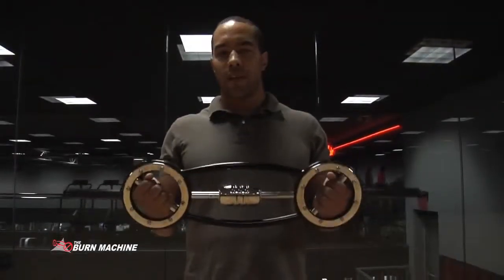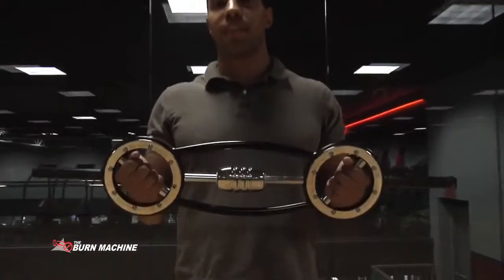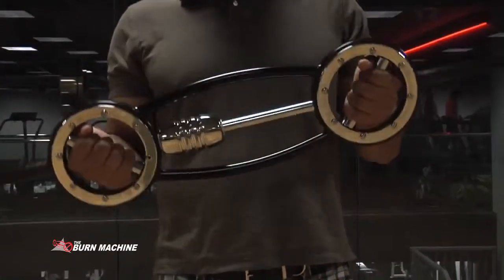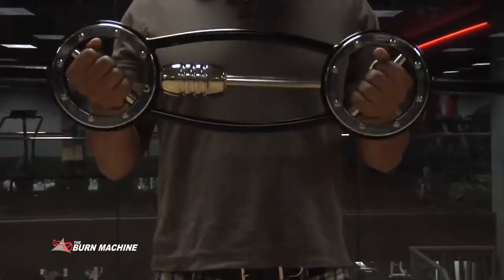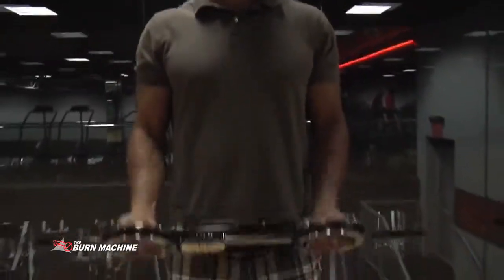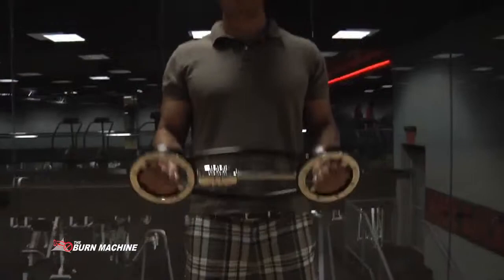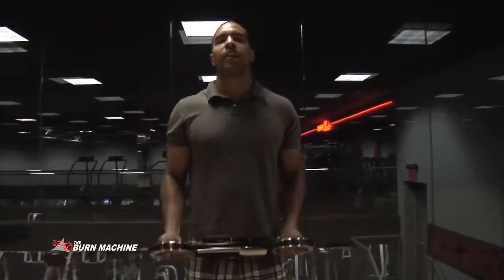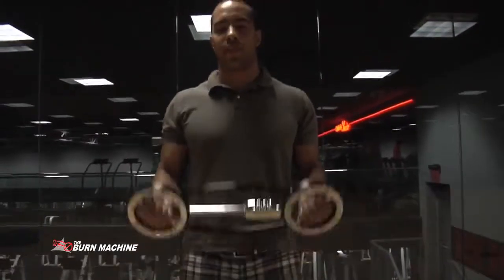Burn Machine Universal Barbell with Asymmetrical Counterweight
-- The Burn Machine universal barbell asymmetrical sliding counterweight cuts down on the needs for core specific exercises.